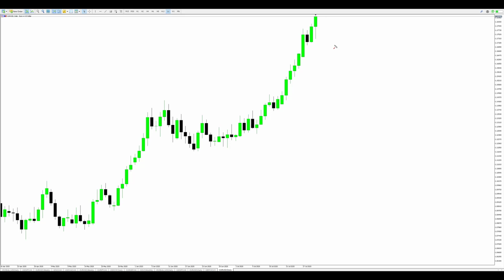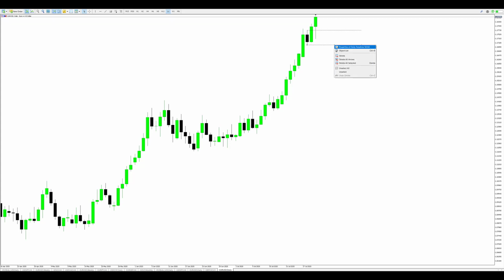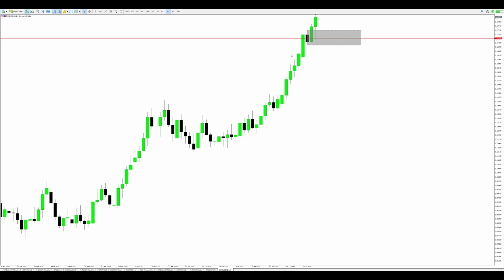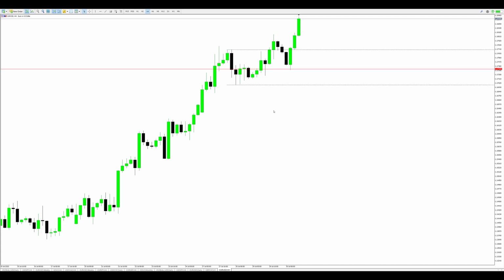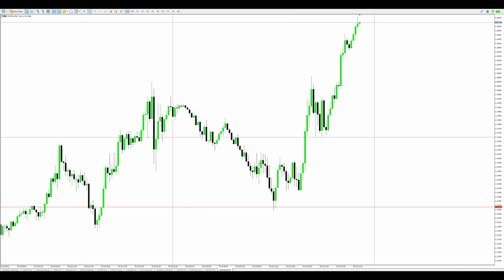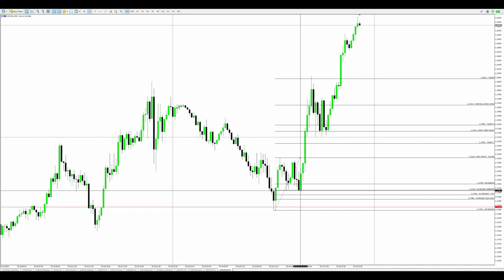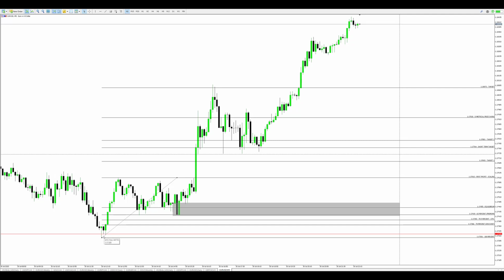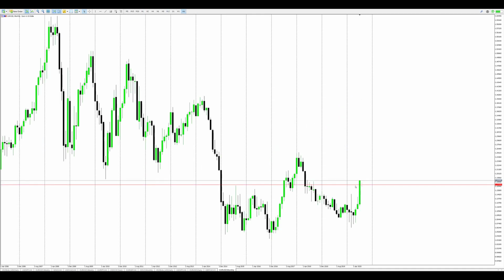BullishFX Consultancy EURUSD Analysis 30 July 2020